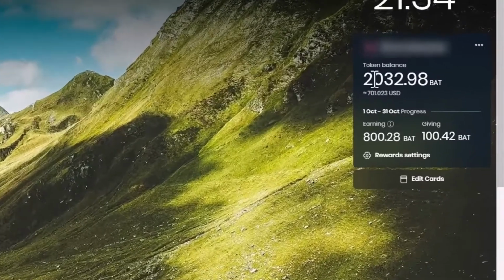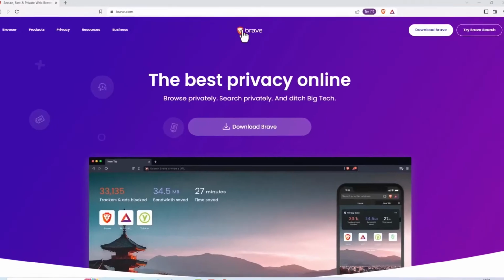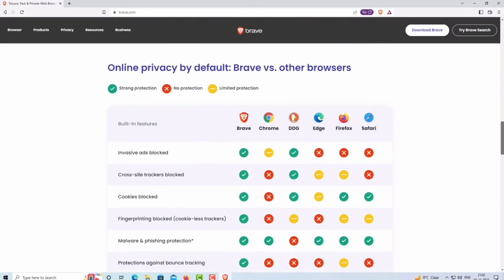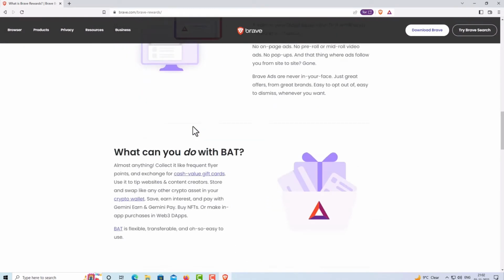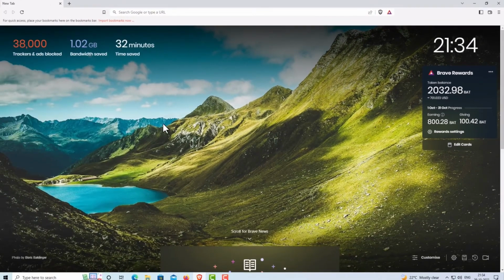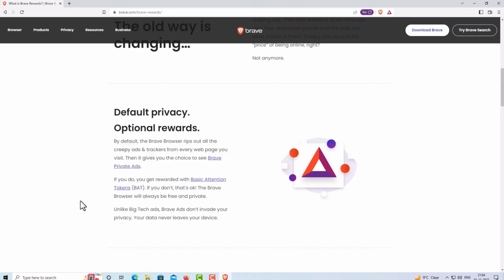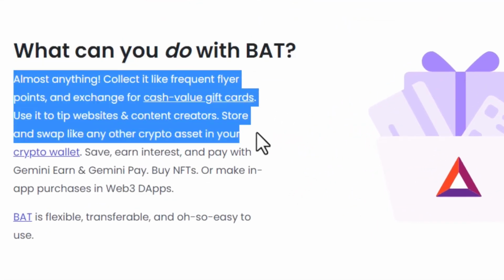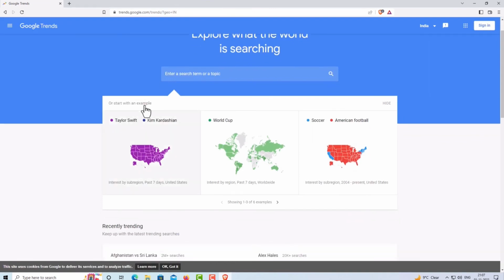Earn money($700) from brave browser|Use this browser for 7 days to earn money|Free PayPal Money2022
Earn money($700) from brave browser|Use this browser for 7 days to earn money|Free PayPal Money 2022
One of the simplest ways to get money online in the fourth quarter of 2022 is shown in this video, where I show you how to earn $700 just by browsing with Brave. Here is the step-by-step guide to how to earn through Brave Browser. Make money by using Desktops, Mobile phones, and Laptops. No investment is required. Watch this video to the finish to maximise your earnings.
Use This Browser for 7 days To Earn $700, brave, Brave browser, token, BAT, make money online 2022, earn money online 2022, how to make money online, earn money by surfing the internet, get paid to browse google, surf web, paid surf web, side hustle, earn money online, make money online, google surf, make money extension, cryptocurrency, bitcoin.

👉 comments
Is it possible to generate passive income with ease? It varies depending on the person, but on my channel Tech Savvy Pro, I provide different methods everyone can use to earn money online and develop passive income.